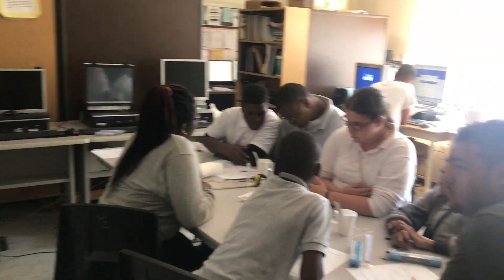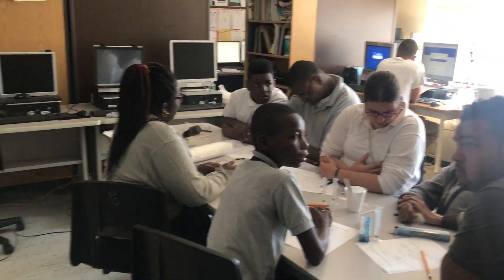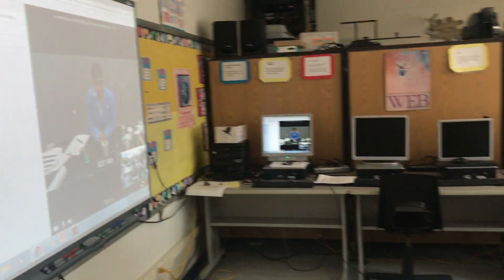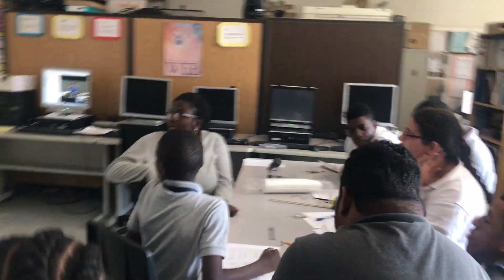VLab Participation JFK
Students work with measurement